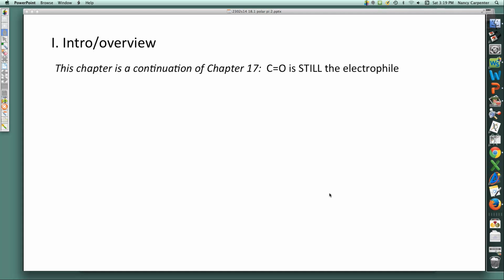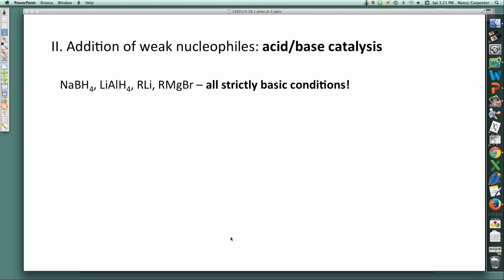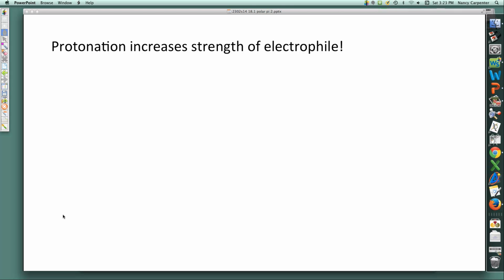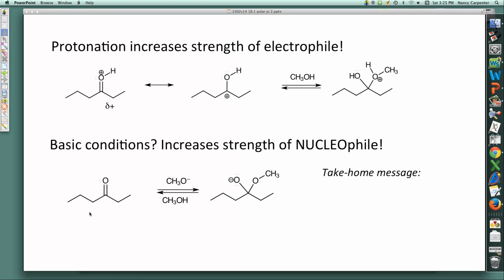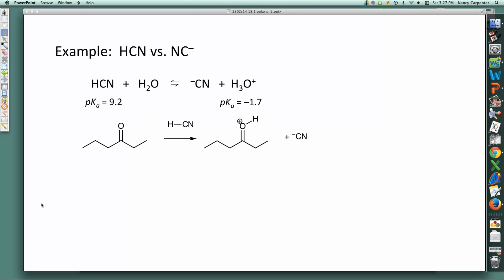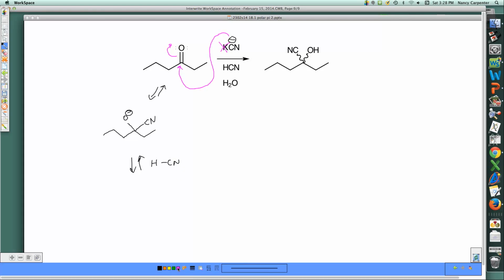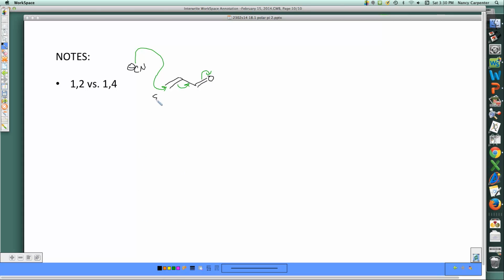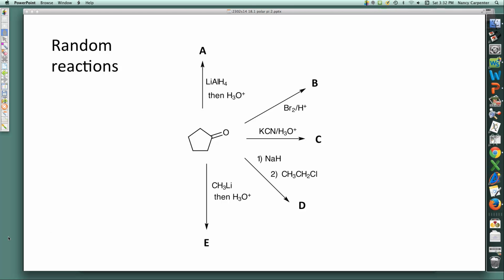2302s14 18.1 intro